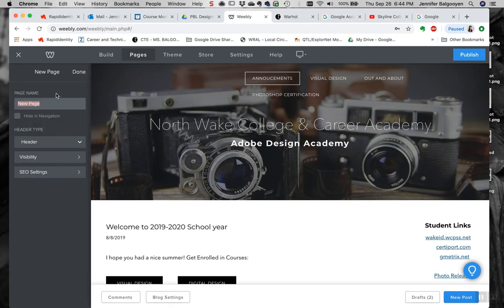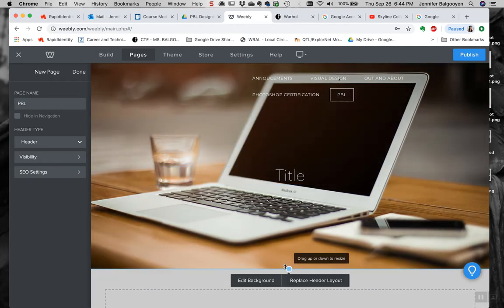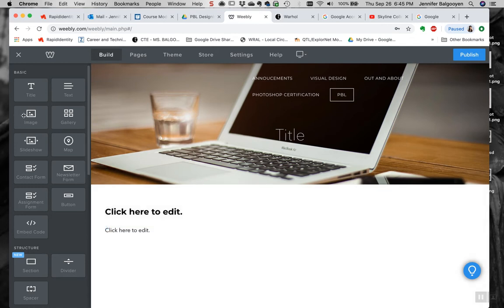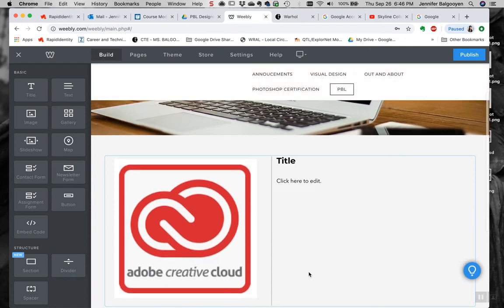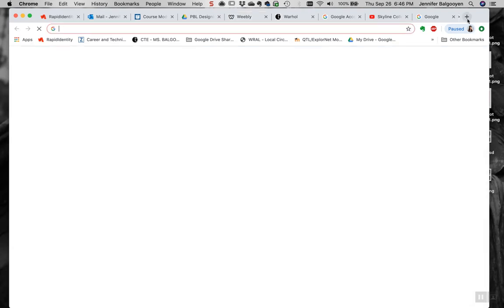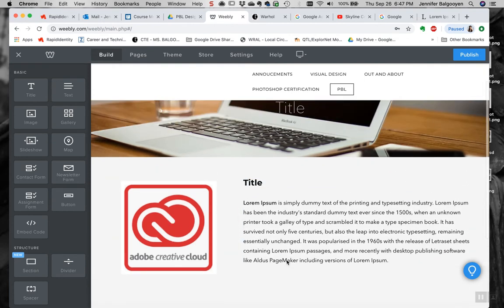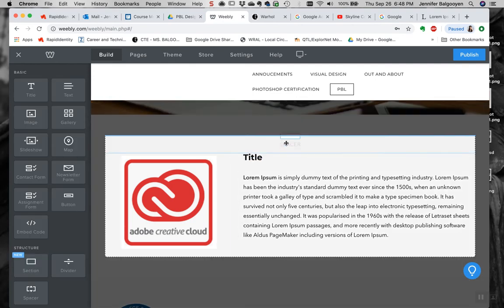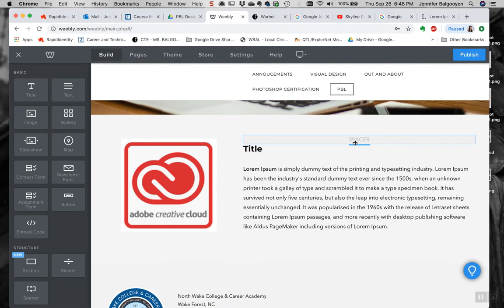Renaissance & Reformation Web Design PBL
Final tips and tricks to align images and text on a website.